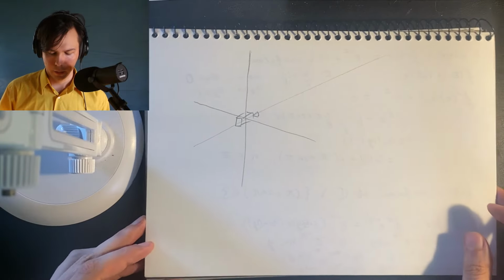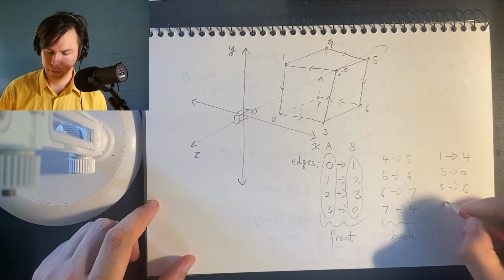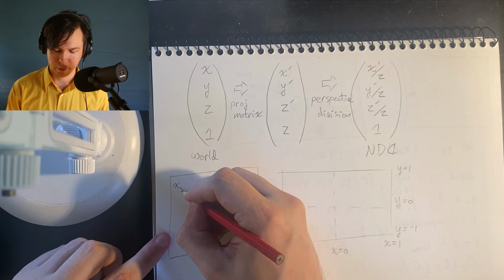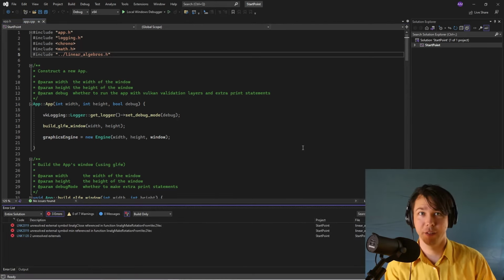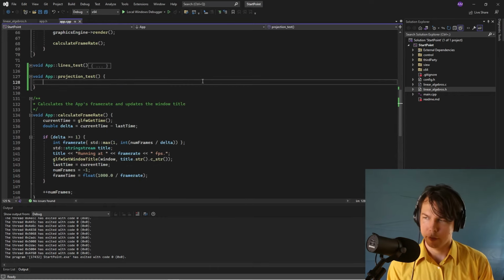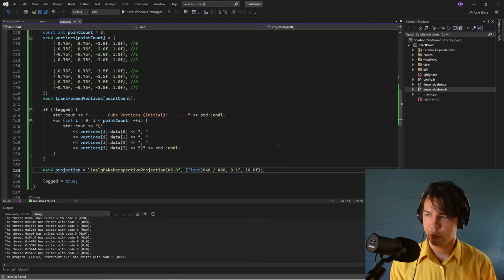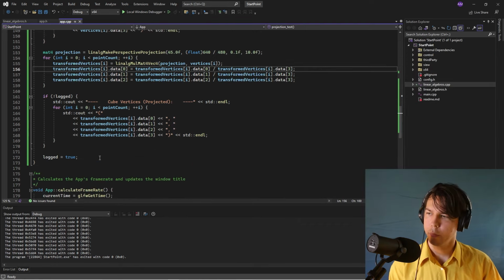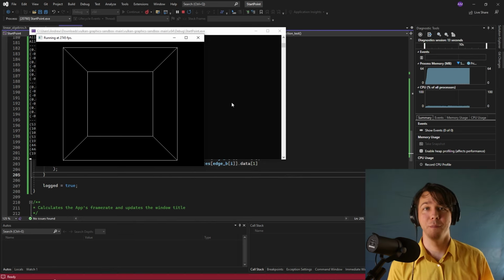Software Rendering 2: Perspective Projection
0:00:00 - Introduction
0:00:37 - Theory: Perspective Projection
0:09:09 - Practice: Perspective Projection
0:25:41 - Conclusion